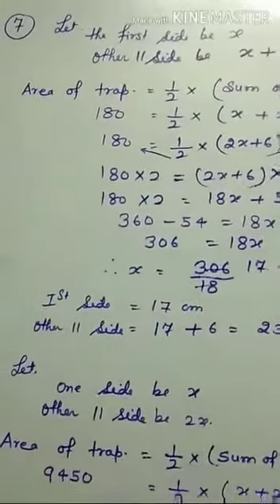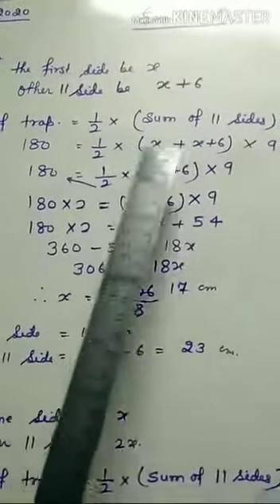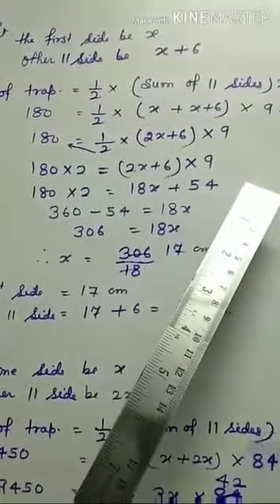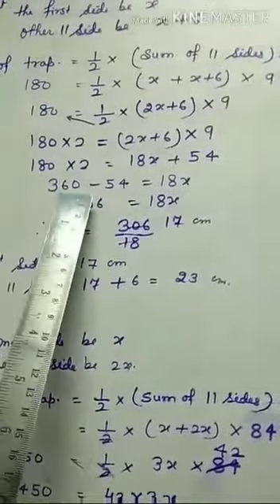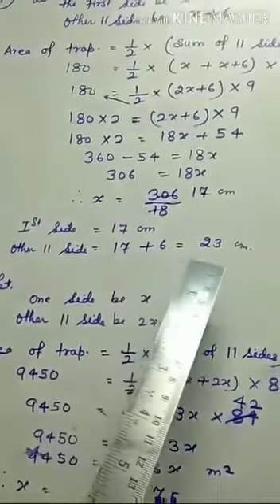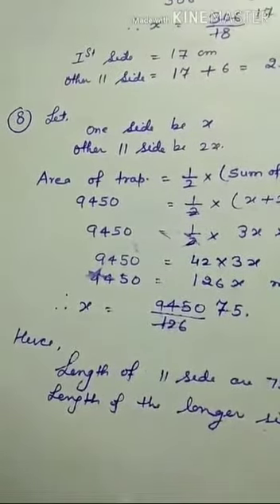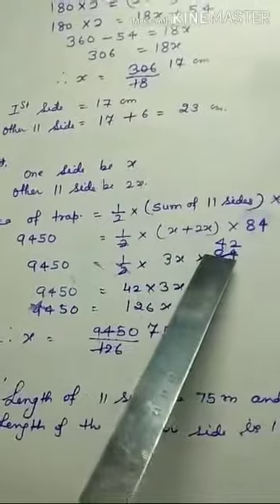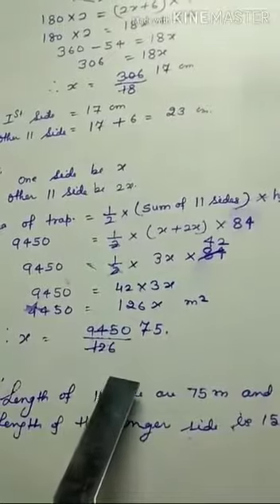Math- 23-6-20- By Sangeeta Saha